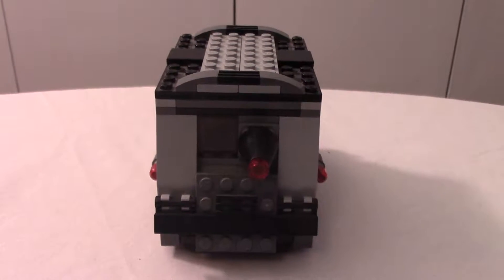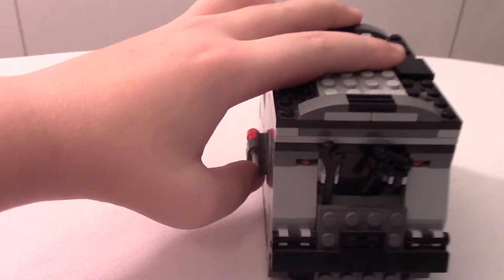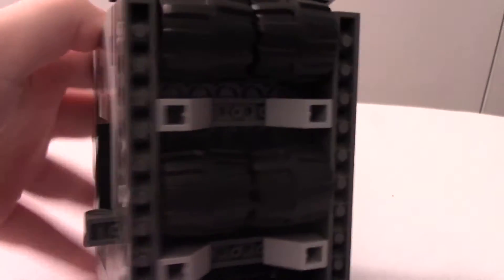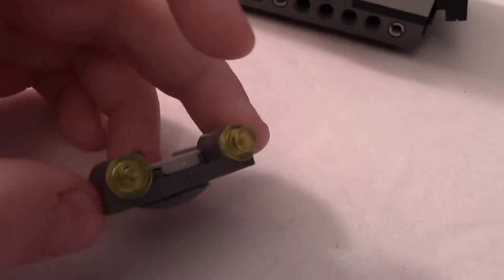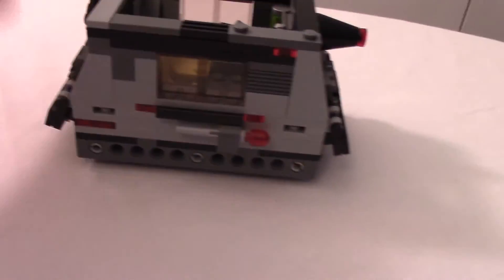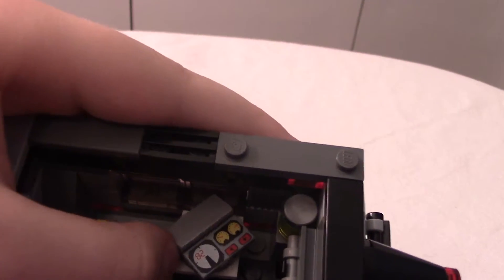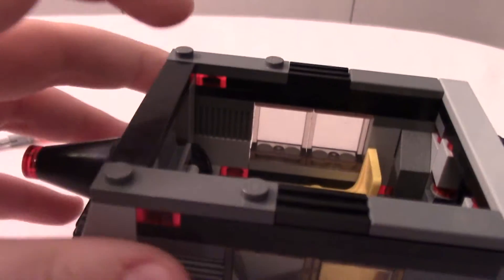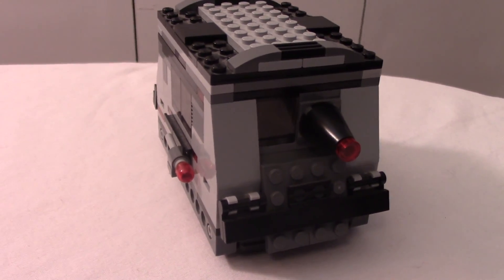Brick Ninja LEGO MOC - Battle Tank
Today, I review my custom tank, complete with a driver, gunner, and a passenger! Be sure to like, sub, share, and comment! God bless!